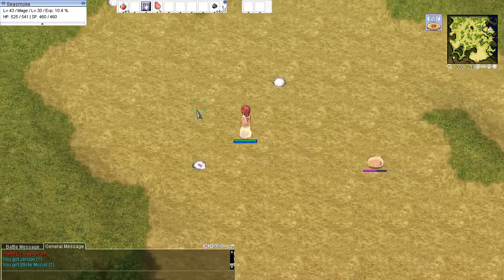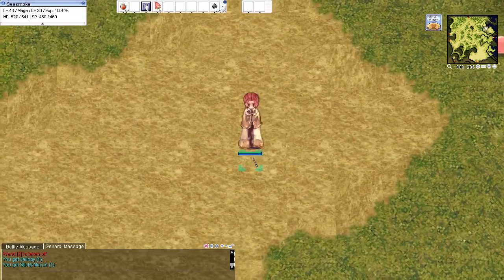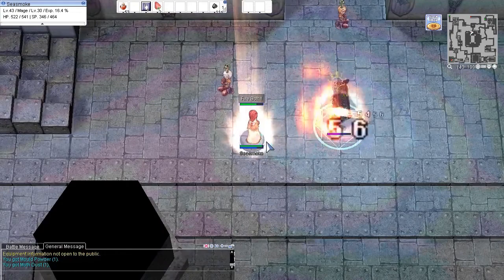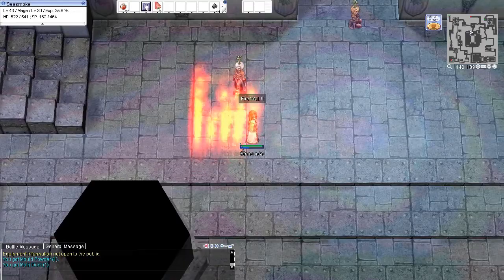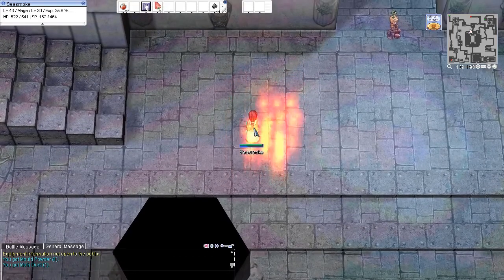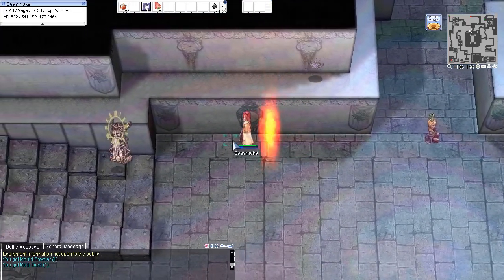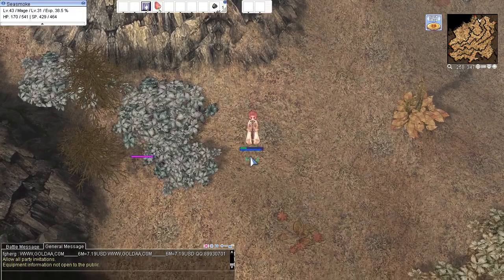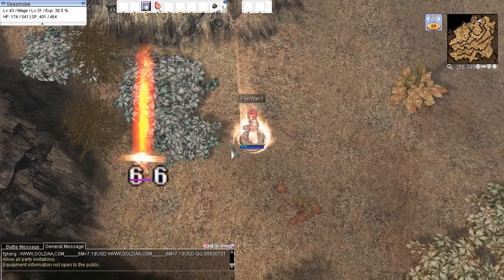[Ragnarok] Firewall Techniques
Vertical, horizontal, diagonal, up-side down and inside out. Let's learn Firewall.